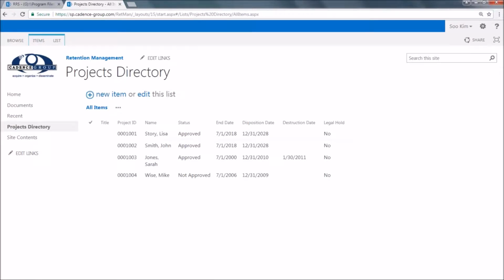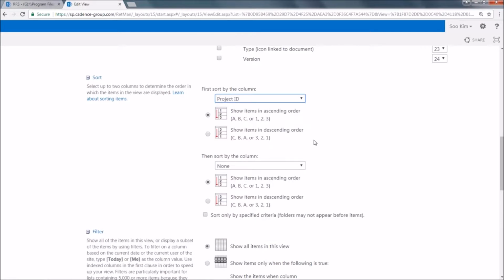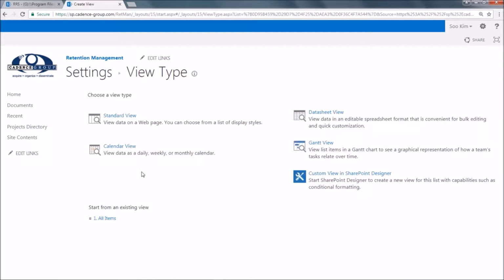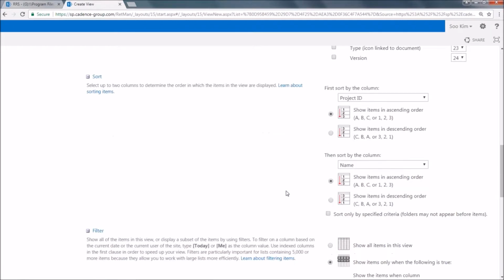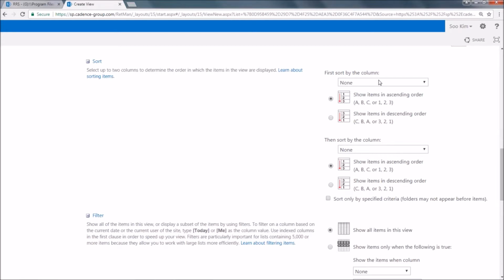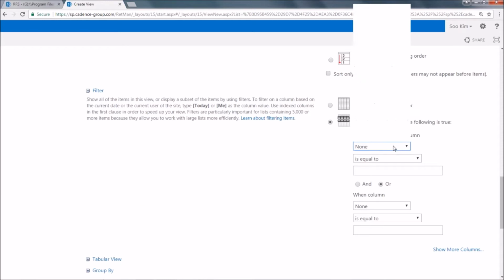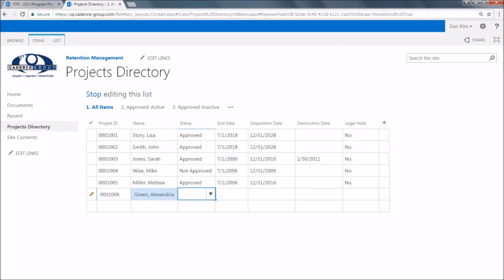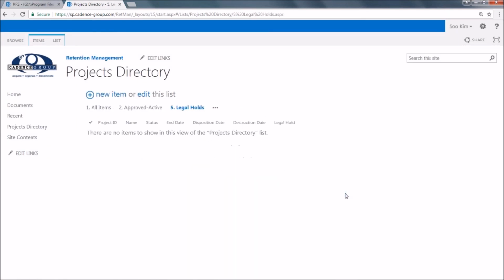Survival Tricks Demo Part 4: Creating SharePoint Views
Implementing Survival Tricks for Managing Shared Drives Demo
Soo E. Kim, RIM Consultant, Cadence Group
Tina Teree Baker, IGP, President, Cadence Group
ARMA Live! 2017